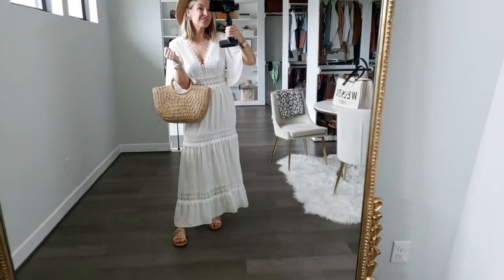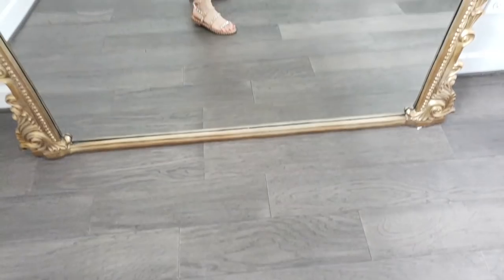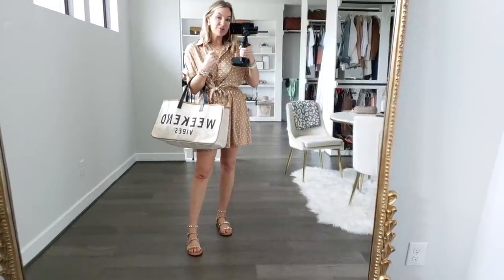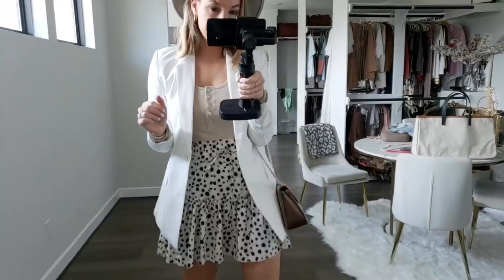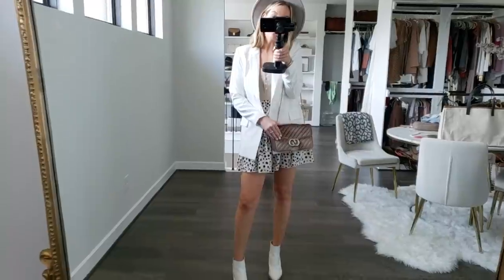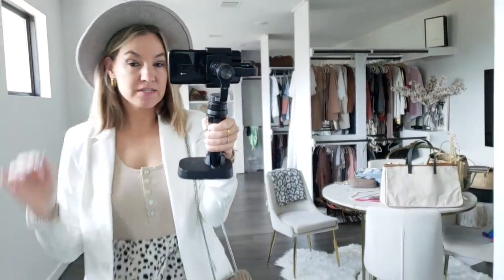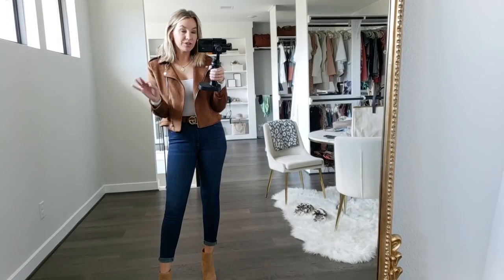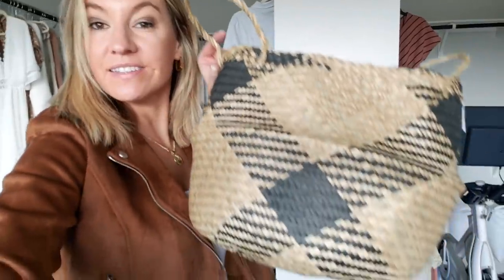Amazon Outfit Ideas: Amazon Try On Haul | Amazon Spring Finds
Products Mentioned in Order:

Outfit 1
White Maxi Dress
Straw Bag
Straw Hat

Outfit 2
Polka Dot Dress
Weekend Tote

Outfit 3
Polka Dot Skirt
White Blazer
Similar White Booties
Gucci Lookalike Crossbody
Felt Hat

Outfit 4
Lounge Pants
Lace Cami
Leopard Slippers

Outfit 5
White Blouse
Straw Hat
Quilted Crossbody
Similar Booties
Felt Hat

Outfit 6
Moto Jacket
Square Neck Bodysuit

Accessories Worn:
Coin Necklace
Pearl Wrap Bracelet
Boho Cuff
Earrings *coming soon in Victoria Emerson collection